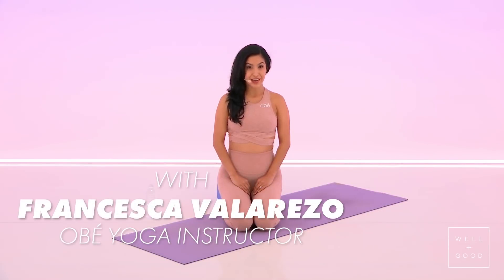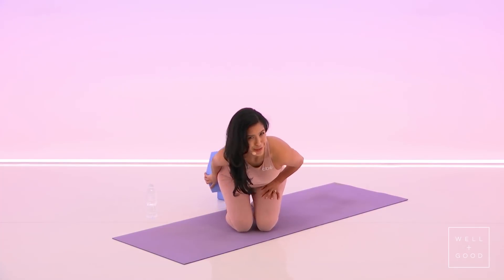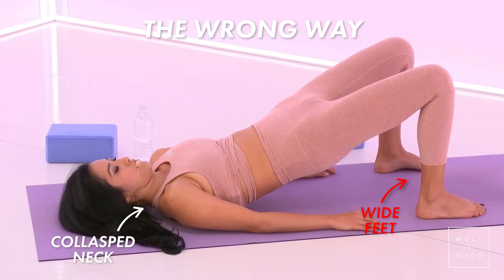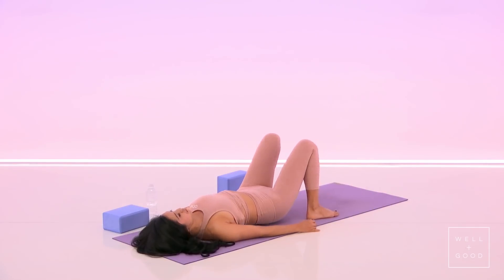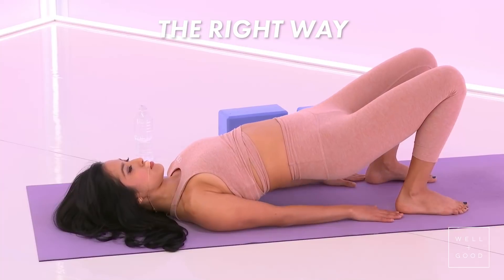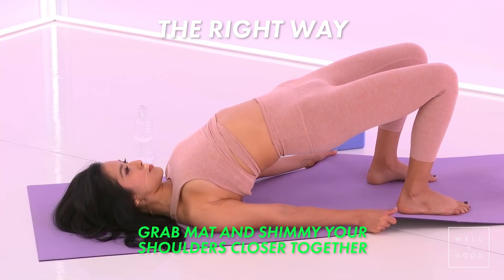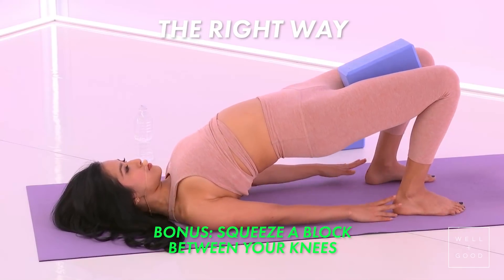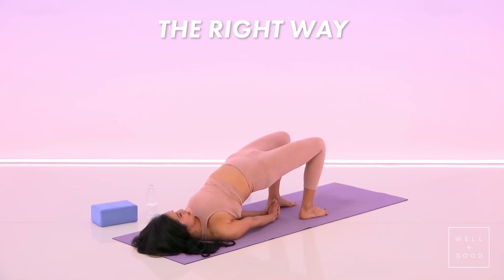How to do bridge yoga pose, with Francesca Valarezo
Obe yoga instructor Francesca Valarezo shows us how to do bridge pose in yoga, the right way. Even the simplest yoga poses, like bridge, benefit from a few extra tweaks — like using a block, or the mat itself, to get proper alignment in the pose. Beginners and advanced yogis alike will definitely benefit from learning to do bridge pose the right way.